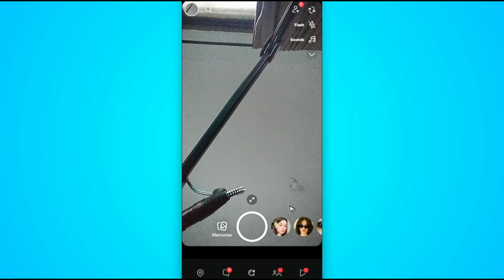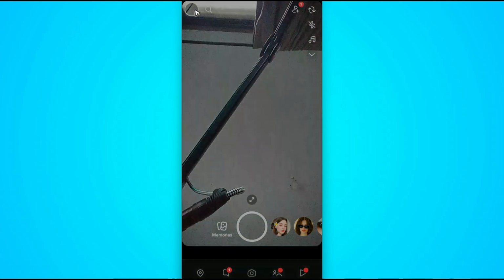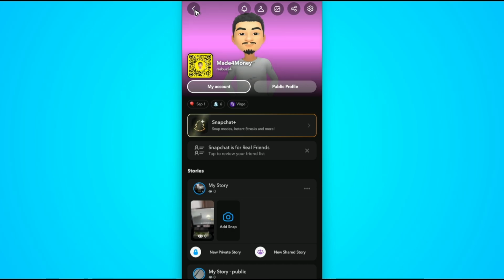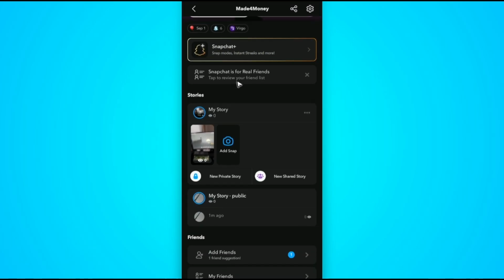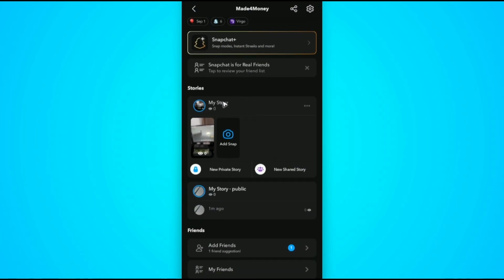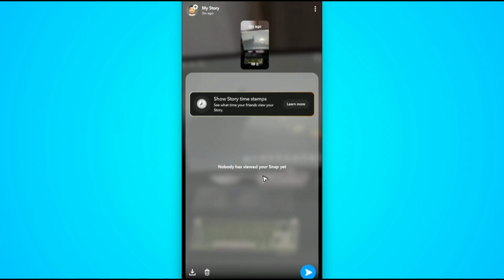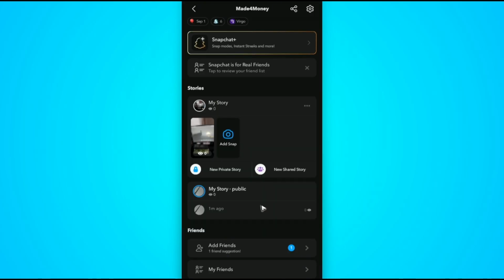How To See Who Screenshotted Your Snapchat Story - Beginner Tutorial 2026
How To See Who Screenshotted Your Snapchat Story

In this video, I will show you how to see who screenshotted your Snapchat story. Snapchat has built-in privacy features that notify you whenever someone takes a screenshot of your snaps or stories. I’ll guide you through the steps to check the viewer list, understand the screenshot icon, and identify exactly who captured your content. Whether you’re using iPhone or Android, this tutorial will help you stay aware of your Snapchat activity and protect your privacy.

Chapters:
00:00 Introduction
00:10 How To See Who Screenshotted Your Snapchat Story